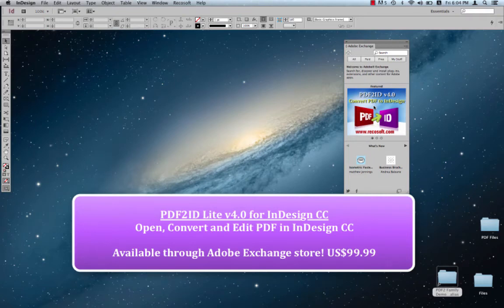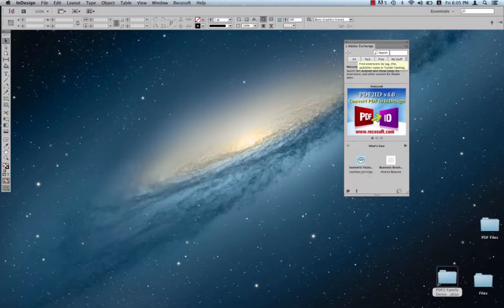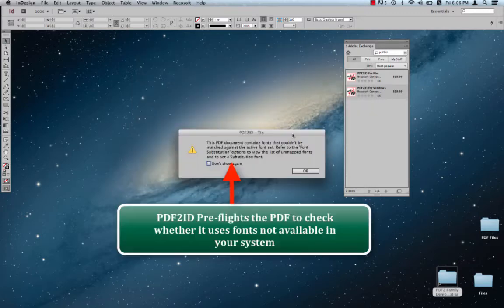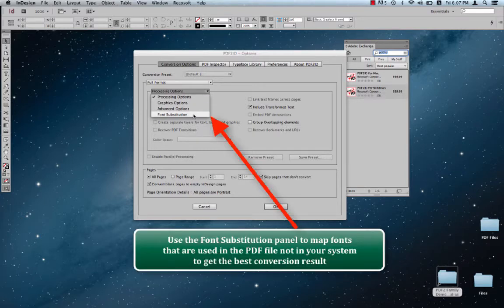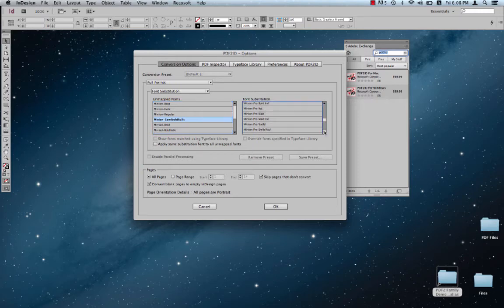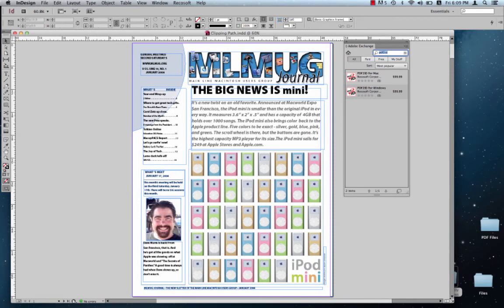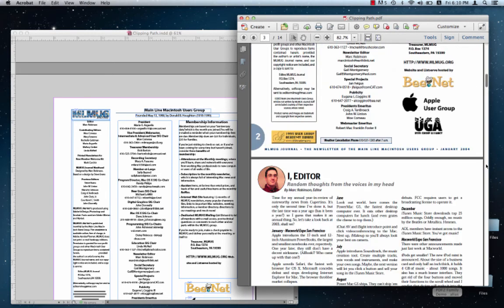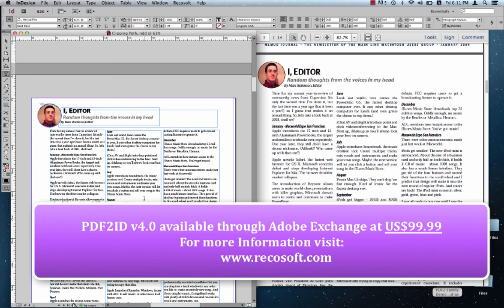[PDF to INDD Conversion] - Convert PDF to InDesign using PDF2ID Lite v4.0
PDF2ID Lite v4.0 which is available through Adobe Exchange converts PDF to InDesign with ease.  You can open, convert and edit the converted pdf  file in InDesign once PDF2ID Lite has processed the file. PDF2ID Lite v4.0 is available for US$99.99 through the Adobe Exchange store. Watch how you can do everything in InDesign.

PDF2ID is made by Recosoft.